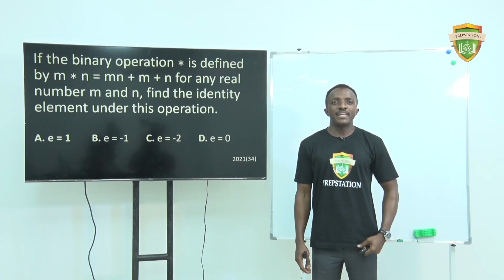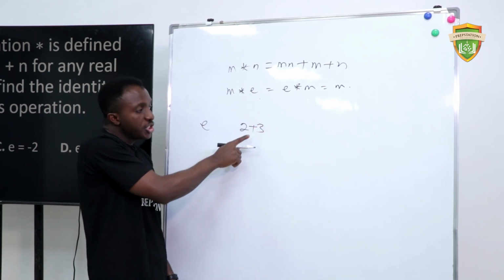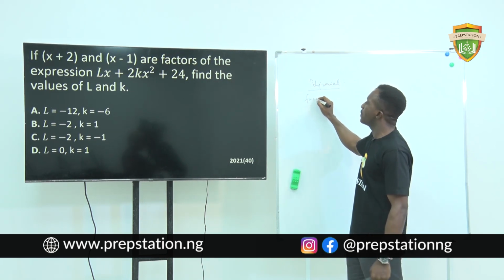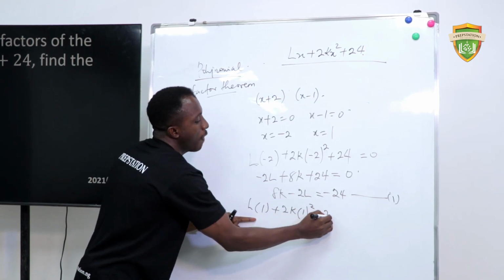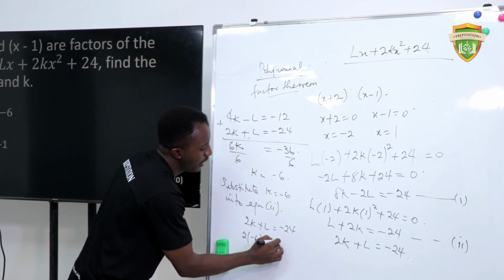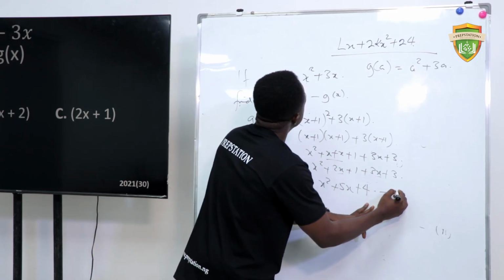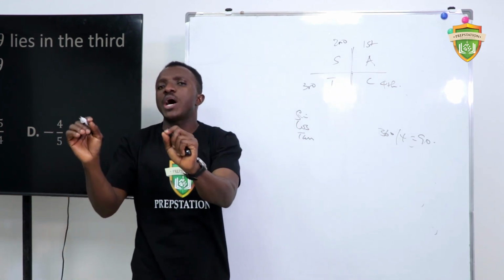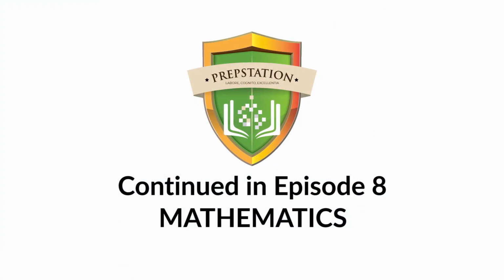Mathematics: 2023 JAMB/ UTME Tutorials (Episode 7 of 9) Teaches how to answer past and new questions